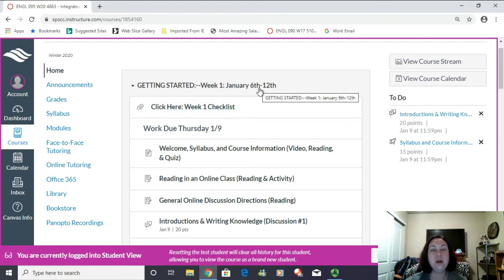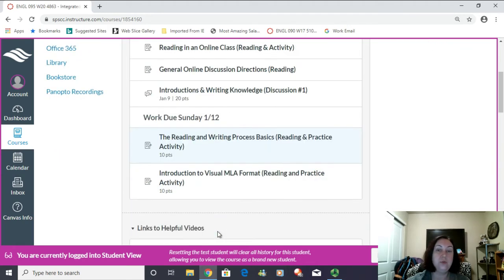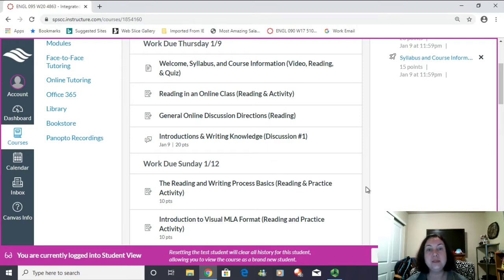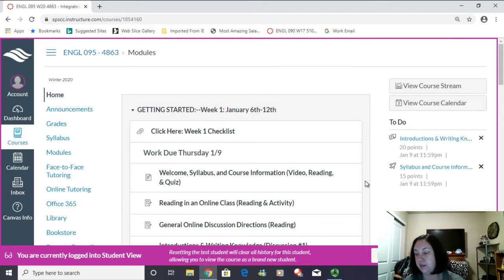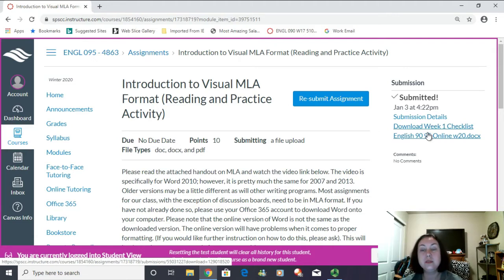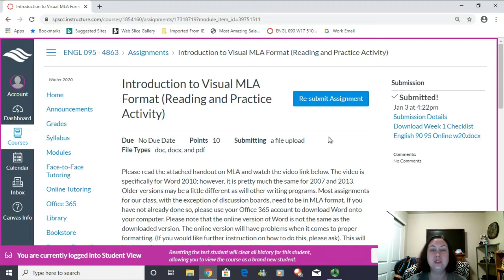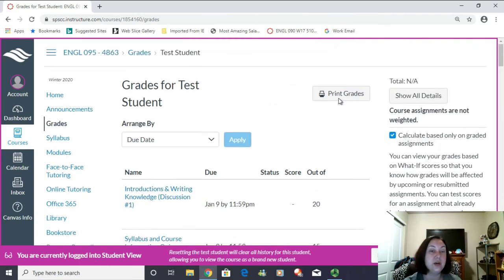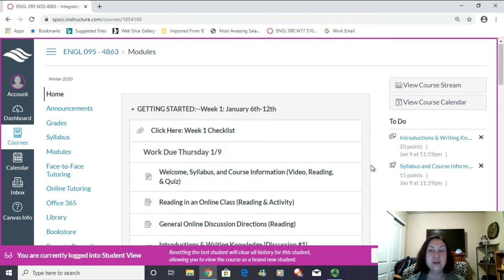Welcome to English 90 English 95 Spring 2020